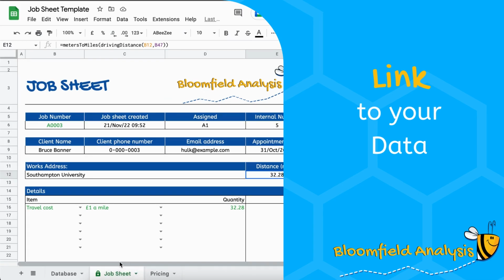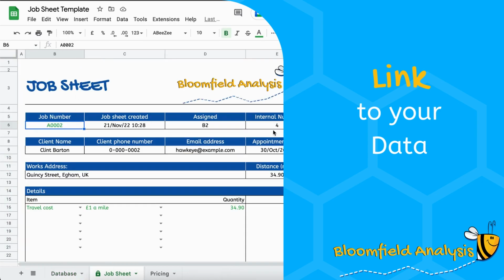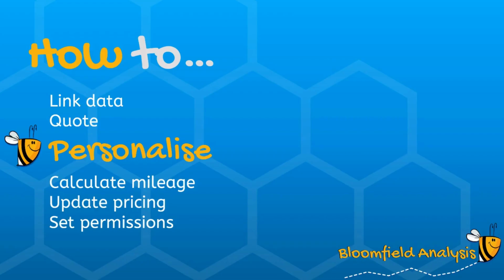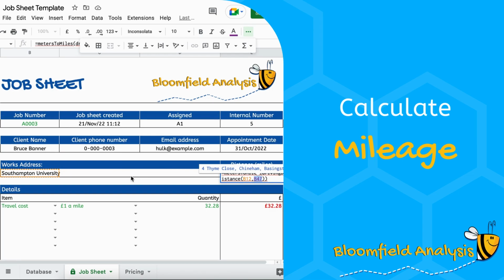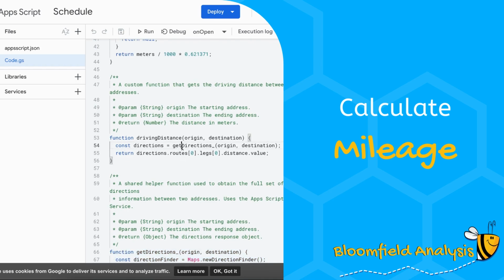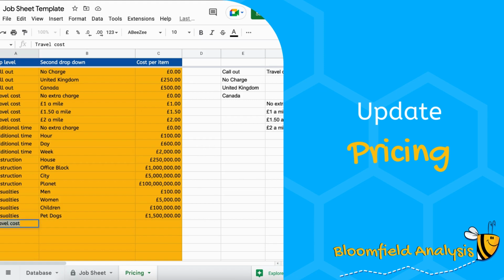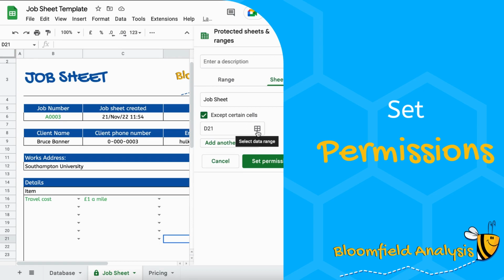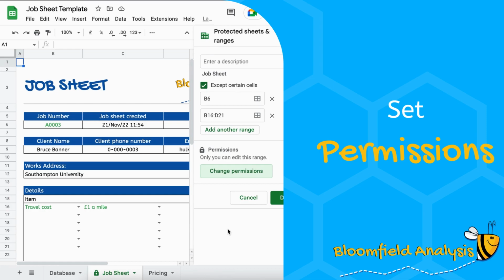How To | Automate Job Sheets and Quotes | Full Tutorial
Bloomfield Analysis can Automate your Admin - Taking the Sting out of your business growth.
Here is a tutorial on how to use the Job Sheet and Quote template.
Within this video, we refer to dependent drop downs (for the pricing), you can learn more about this